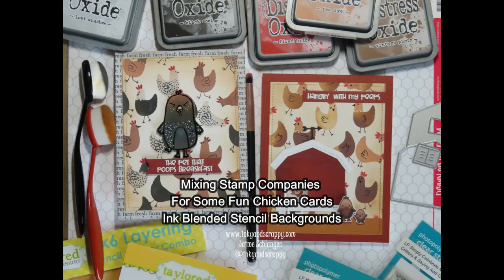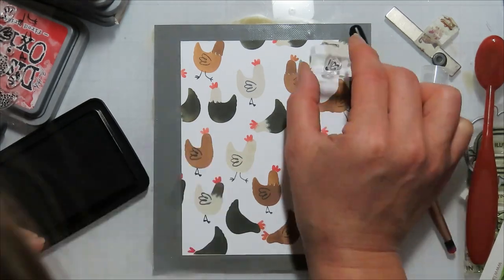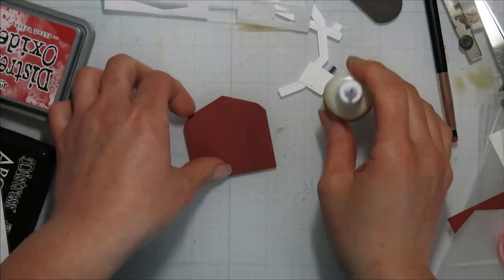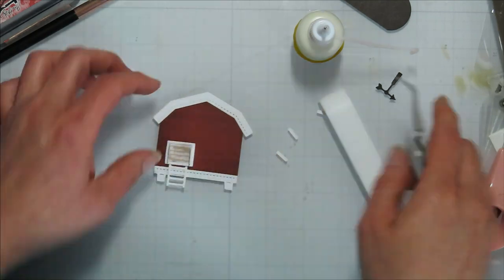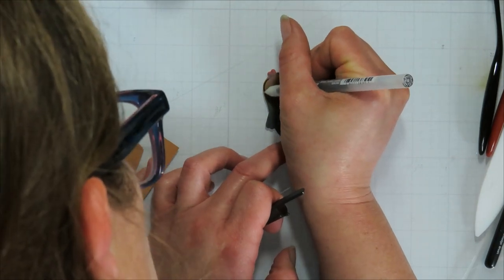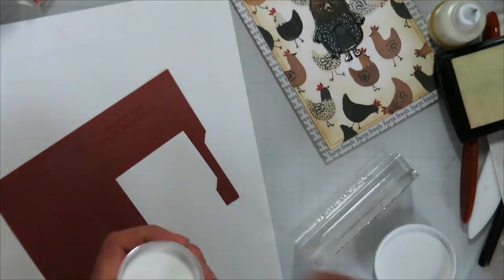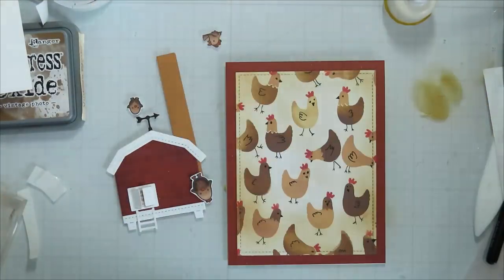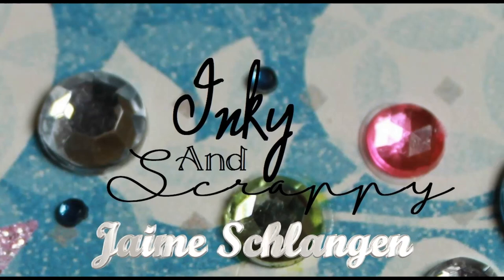Just Chicken In, Taylored Expressions Spring Chicken Stenciled Background, Lawn Fawn Build-a-COOP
Okay, so Lawn Fawn really doesn't have a Build-A-Coop Die Set...but this chicken momma had to build a coop for all those chickens.  If you follow me at all on Instagram , you've seen my chicken reels.  They actually do better than anything else I post like 100x better. Always the cute chicks stealing the show. *Sigh* Anyways, I love my girls so of course I had to have the chicken stencils.  I wanted the Chicken Sentiments as well...but I also have a budget, so I am hoping Taylored Expressions release them at some point in the near future.

But that also made me think outside of the box a bit to make these into finished cards and not just cute chicken panels.  So I went through my stash of farm/chicken related stamps and pulled out what I already owned.  And as luck would have it I snagged the Lawn Fawn Build-a-beach house add-on with their new release.  Hello house stilts...you are going to make for an awesome chicken coop stand and ramp!

Hopefully this process video doesn't lose you along the way...that's how my mind works. I bounce from one thing to the next and then back to the first. I think once I had the layout and pieces done for the first card (which ends up being my second finished one) , I jumped to the second panel to figure it out.  Ultimately, making it my 1st finished card.  I loved how that second background turned out the best and so I wanted to showcase it a bit more and just adding the single image standing on the sentiment was the cleanest way to do that...at least in my head.  I toyed with a focal circle, but I would have lost my backup chicks.

If you made it this far thanks for reading all the rambling.

Products Used:
Taylored Expressions Spring Chicks Stencil & Clear Combo
TE Sarcastic Chick
Lawn Fawn Simply Celebrate More Critters
LF Hay There
Whimsy Stamps- Just Chicken In (Simon Says Stamptember Exclusive)
LF Build-a-Barn
LF Build-a-House Beach Add-On
LF Stitched Rectangle Stack Large - 2nd biggest
LF Sentiment Banners
Blending Brushes Amazon
Distress Oxides- Vintage Photo, Tea Dye, Fired Brick, Black Soot, Lost Shadow
VersaMark Ink
LF Jet Black Ink on Xpress It Card Stock
(Ink Blending was done on Ohuhu Marker Paper)
Ohuhu Alcohol Bullet Nib Markers
Gelly Roll Pens- Black, Pearl-?, White
Farm Fresh - DoodleBug 12x12 paper (Down On The Farm)
Barn Red Cardstock- CTMH

Jaime